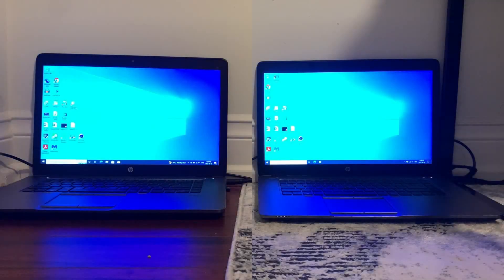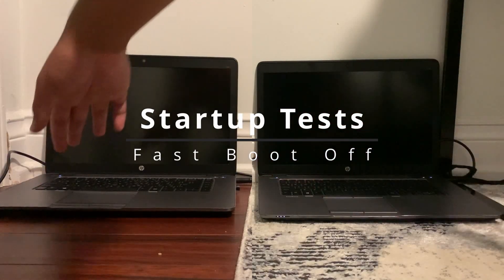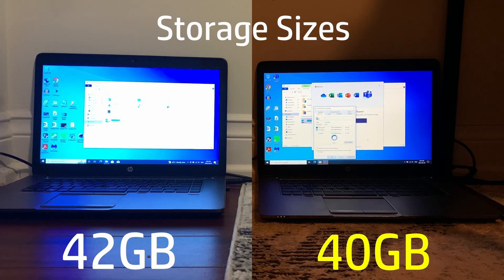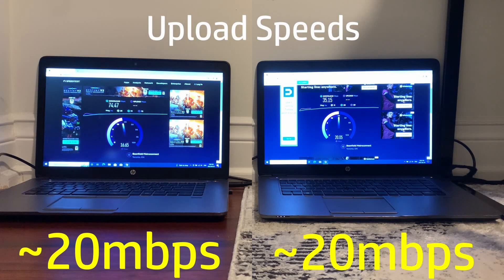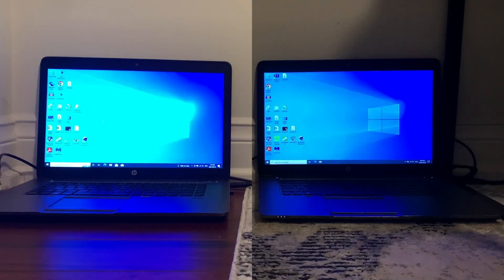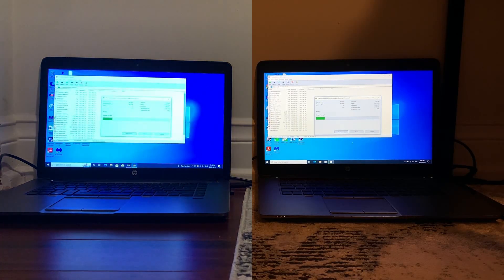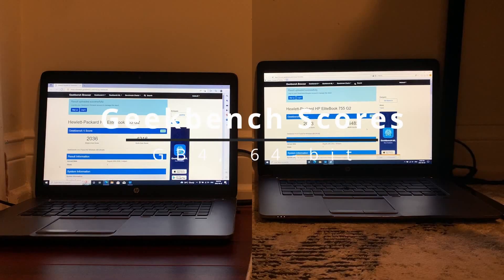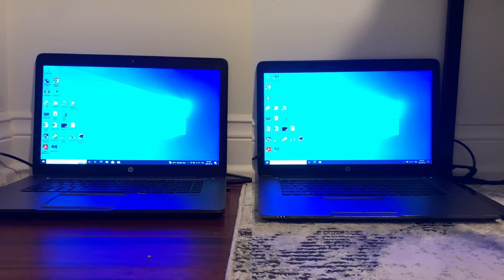Windows 10 Pro vs Windows 10 LTSC 2021 - Speed Test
Hey everyone, it's EverythingeeB here! Today I am going to be doing a speed test with Windows 10 Pro vs LTSC 2021. The results are quite surprising, at least for me. After almost a month of delays, this video is finally being released, so I hope it does well, since it took quite a bit of work to make.

Also, this video was posted on my channel's third anniversary.

0:00 Intro
0:42 Specifications of the laptop
1:08 Speedtests
5:25 Benchmarks
6:04 Outro